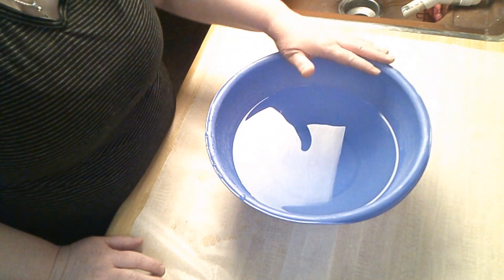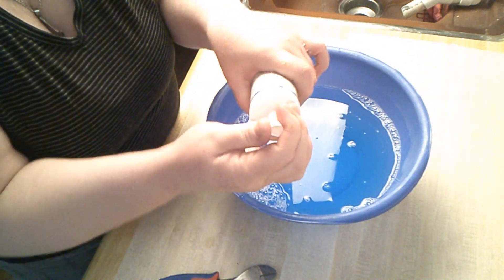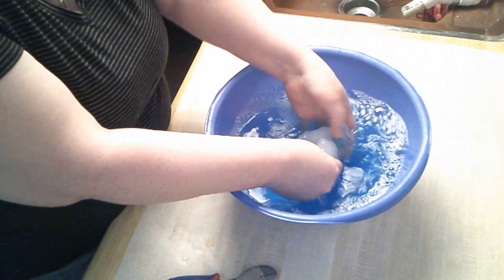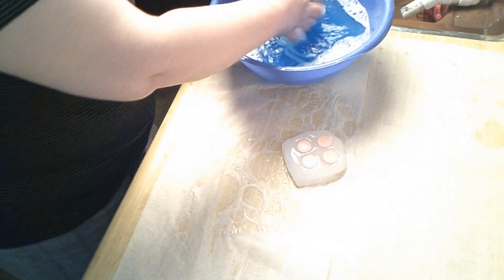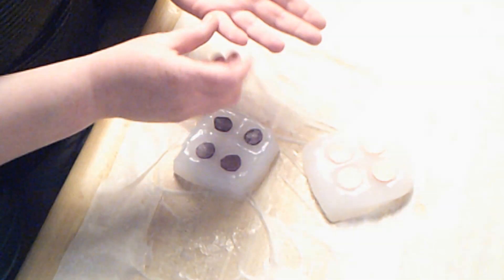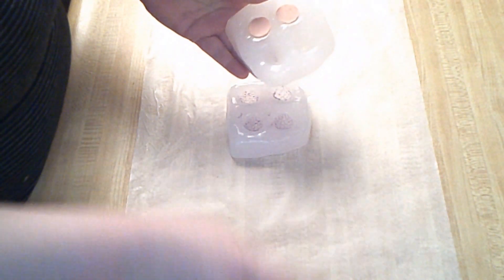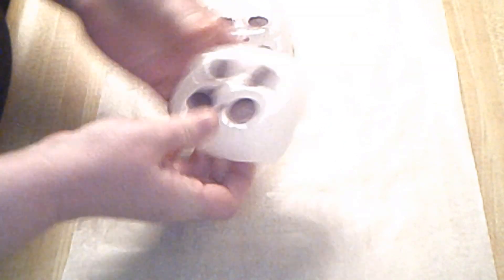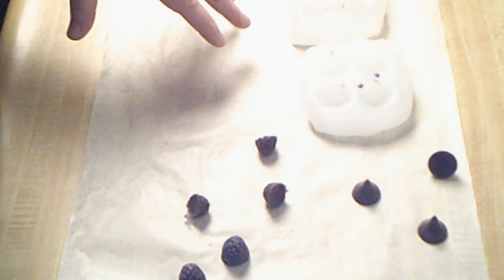Making Silicone Molds On The Cheap! Easy Method!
Welcome to Renpet Bath & Beauty's soap kitchen! In this video, we are making silicone molds the cheap and easy way! By using 100% silicone that you can buy in any hardware store, or at Walmart!